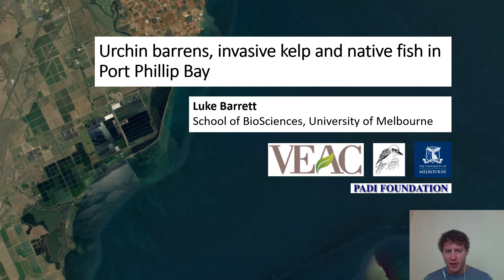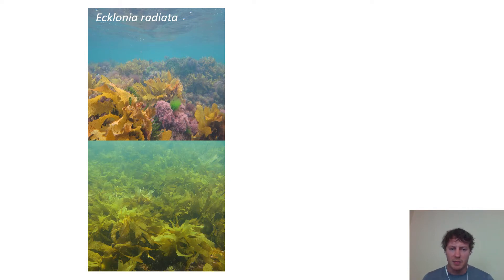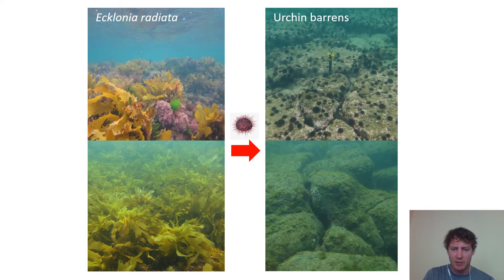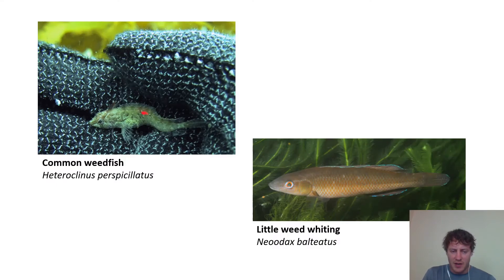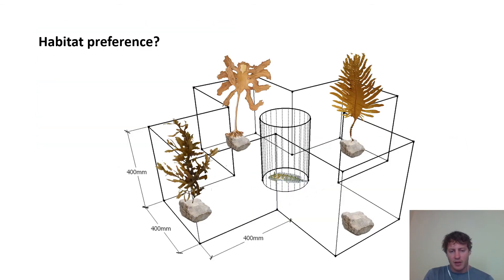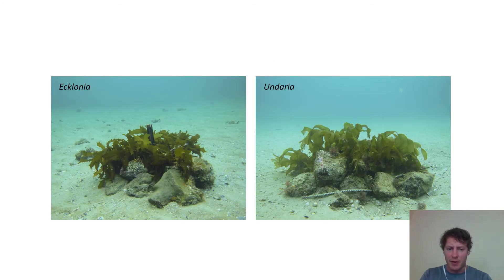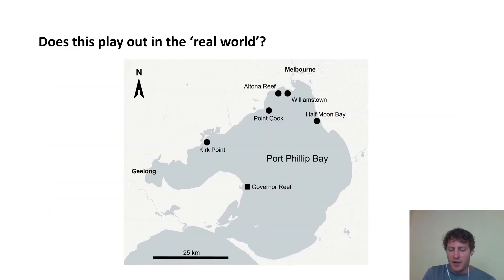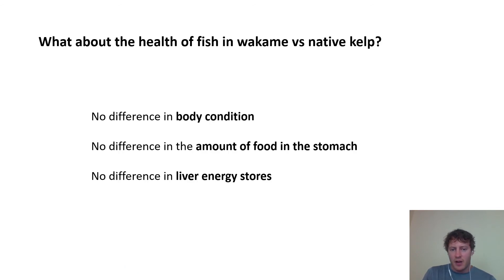Urchin barrens, invasive kelp and native fish in Port Phillip Bay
Luke Barrett from the University of Melbourne explains how native fish are using non-native seaweed after sea urchins have greatly reduced stocks of native seaweeds.